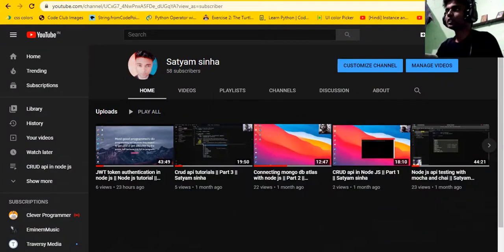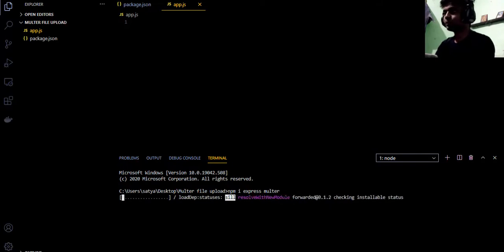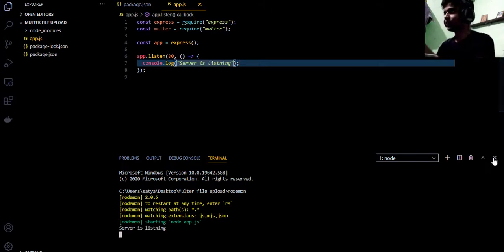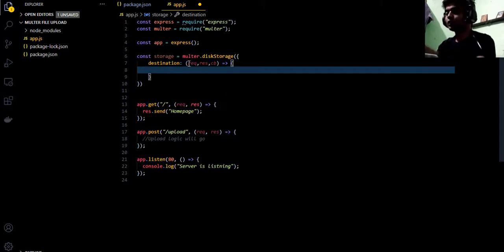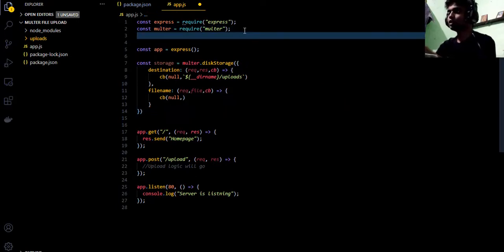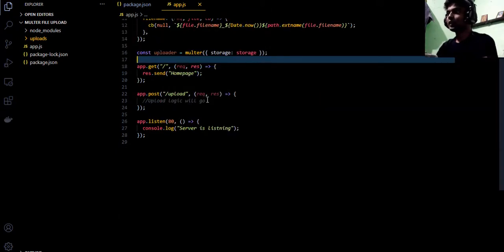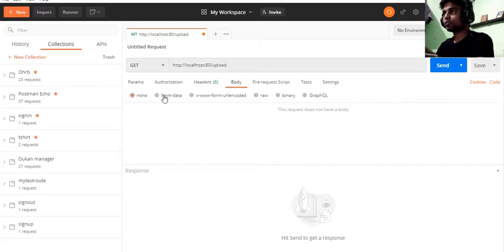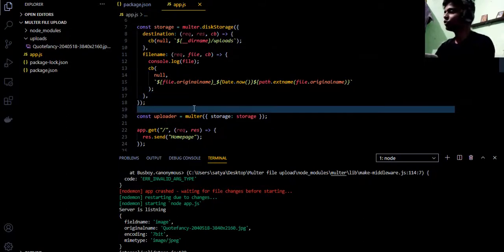File upload using multer in node js || Node js tutorials || Satyam sinha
In this video I showed you how to use multer to upload file in the server.